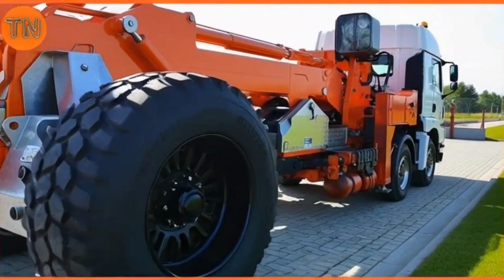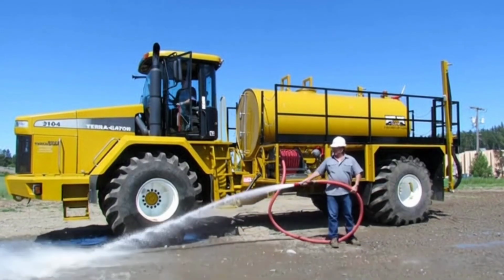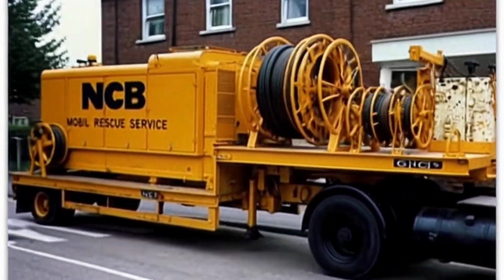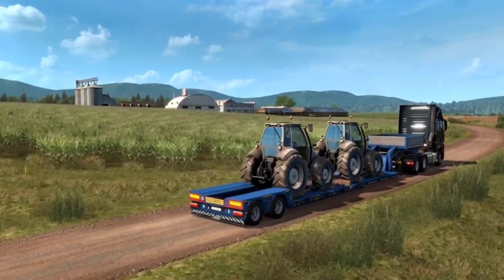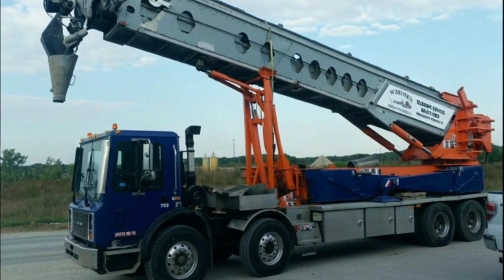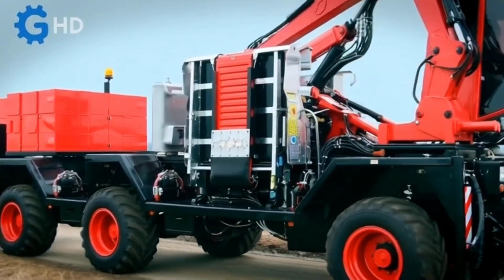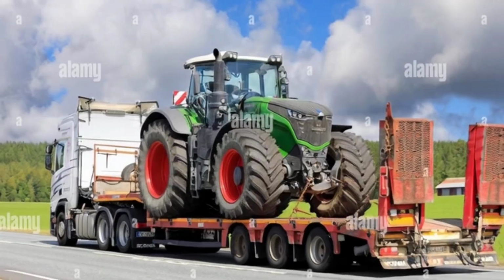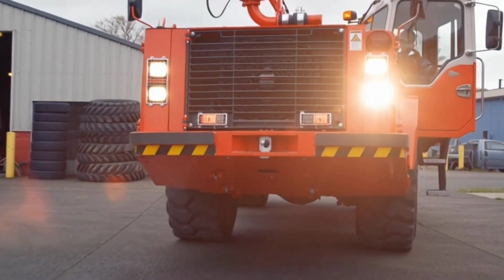🔥 Future Desert Buggy – Next-Level Off-Road Ride!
A stunning yellow futuristic buggy with massive off-road tires, sharp design lines, and a sleek open cockpit. Perfect blend of speed, style, and adventure—made for those who love extreme rides and bold engineering.